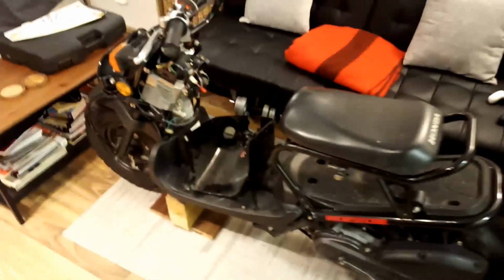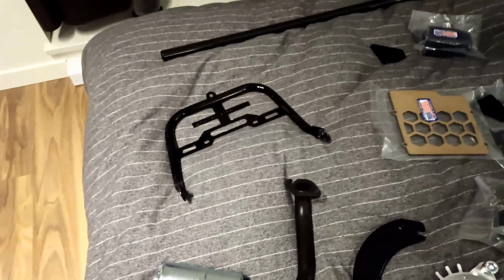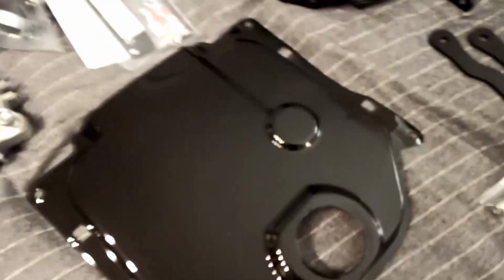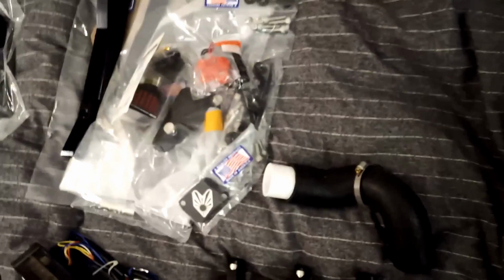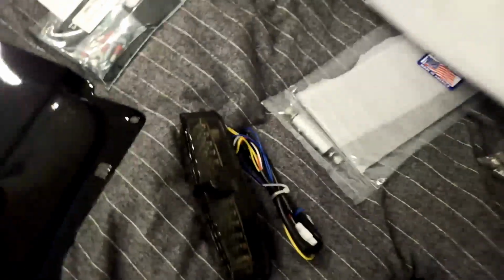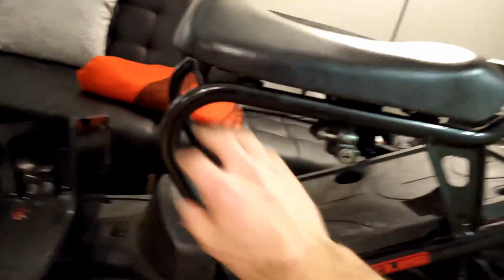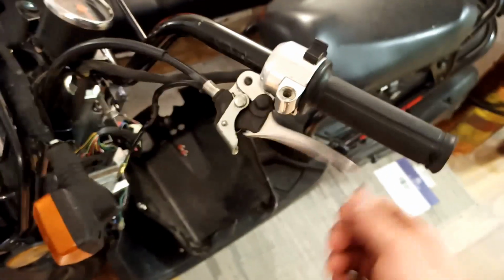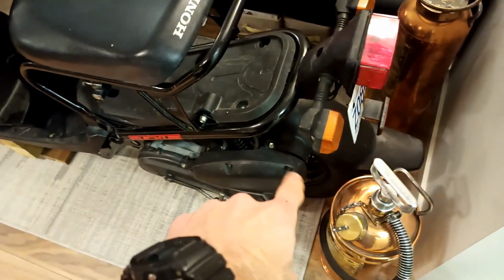Tiny Apartment Custom Ruckus Build ! Ep.1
Hey everyone!

I just completed my custom Ruckus build and I thought I would take video of the entire process start to finish. I wanted to show everyone that you don't need to have a garage to build a great bike!!

Story time! So every winter I pick one big project to carry me through some of these cold and harsh months! I've been feeling really lost without a garage anymore since selling my townhouse, and not having the winter project to look forward to. After a lot of thought (and impatience) I decided that I would move forward with a Ruckus build! It's something I have wanted to do for many years, and this felt like the perfect opportunity to do it.

Sold the motorcycle, got a beat up Ruckus, ordered a buttload of parts, wheeled it in the apartment and here we go!!

I've got plenty more videos coming! I'll do my best to put a little effort into editing them to make them not so boring! I promise there is a lot less talking in them and more DOING!

Cheers eh!!